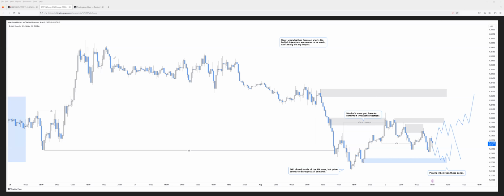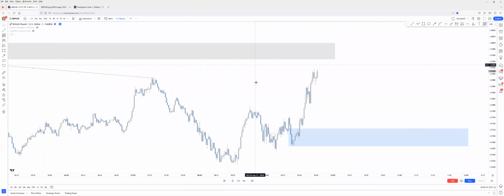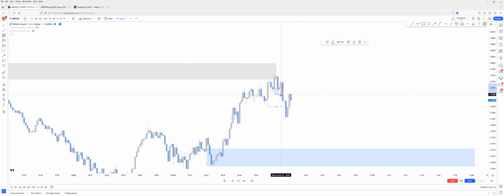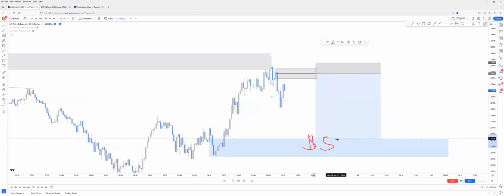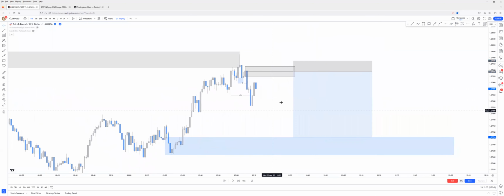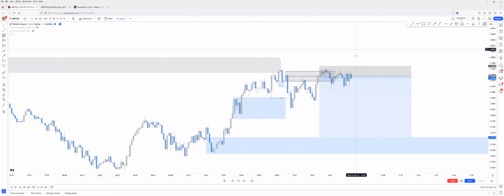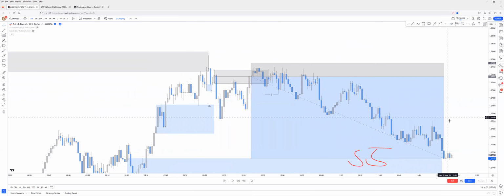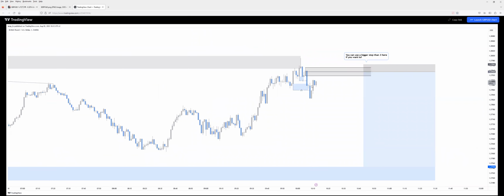GU breakdown 🇬🇧 / 🇺🇸 🗓️ 2nd of August 2023 ( Marecll )LN_recaps